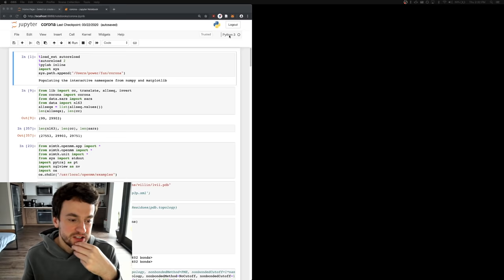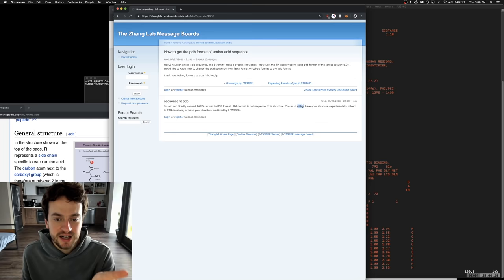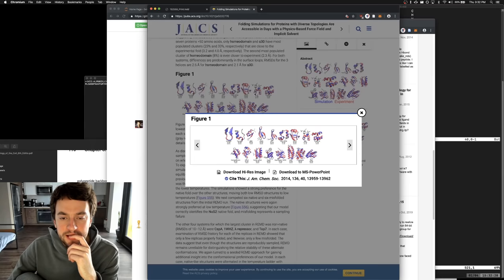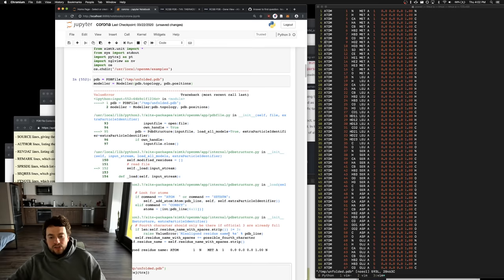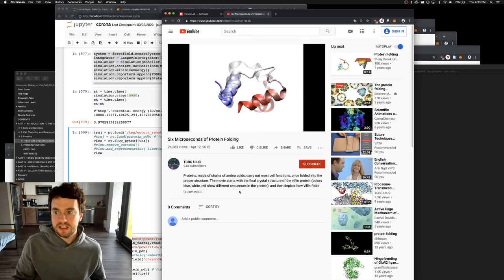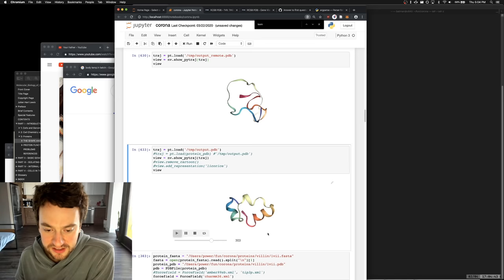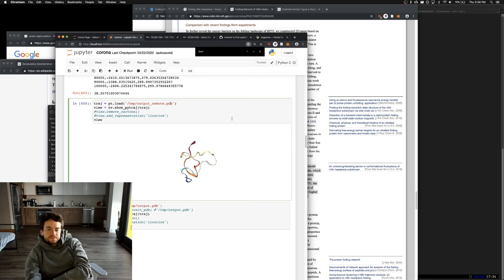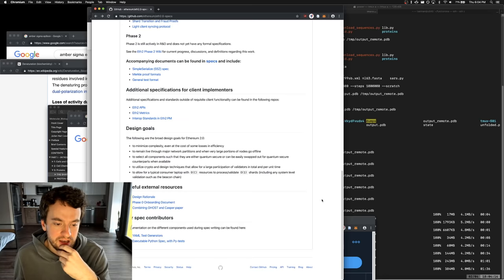George Hotz | Programming | can we fold a villin protein? lockdown part7 | COVID-19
Date of stream 2 Apr 2020.
Live-stream chat added as Subtitles/CC - English (Twitch Chat).
Stream title:
can we fold a villin protein?

George Hotz Gear:
- Happy Hacking Keyboard

Is my car supported?